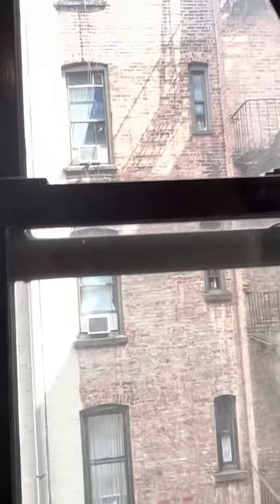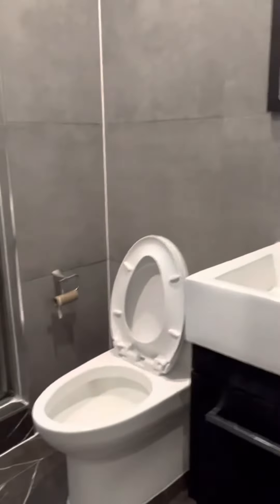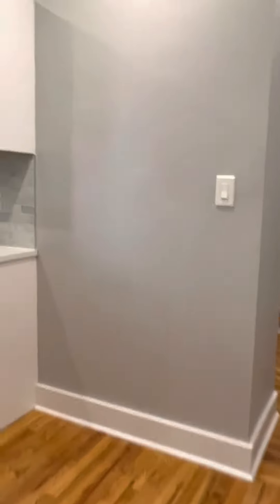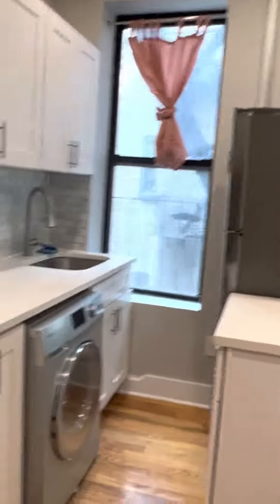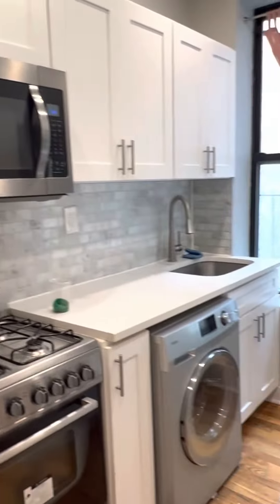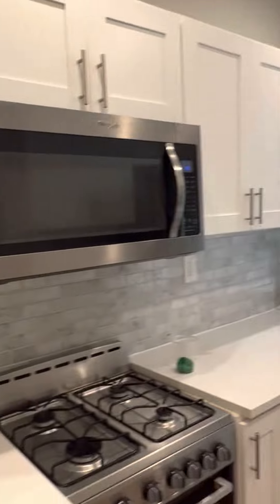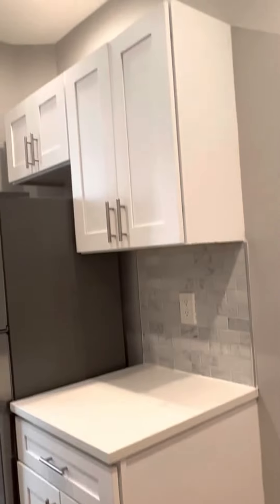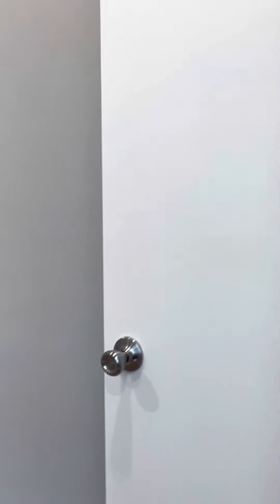124 E 103 #20